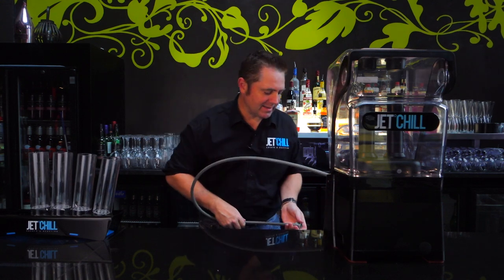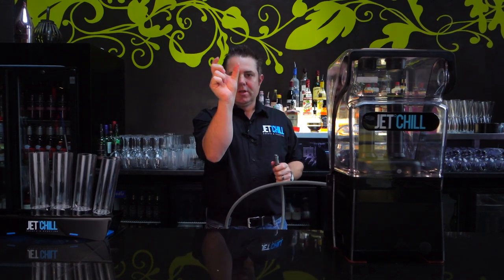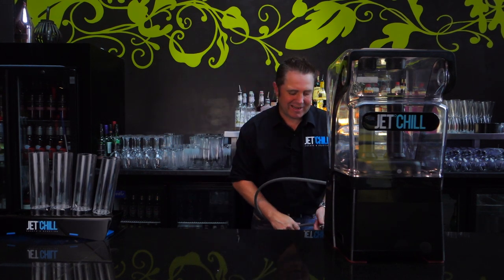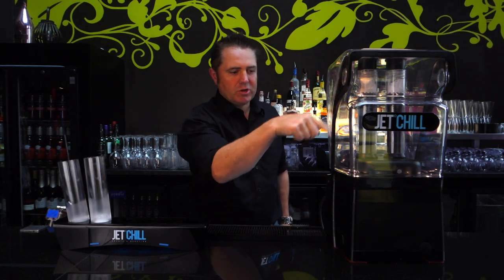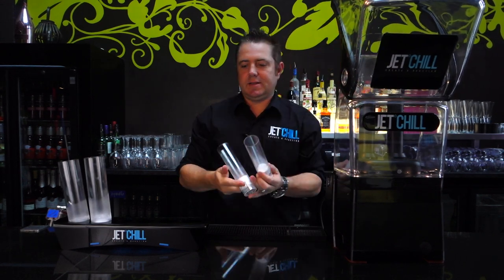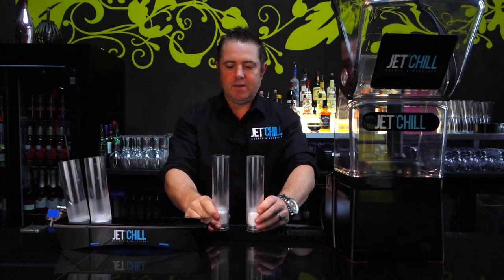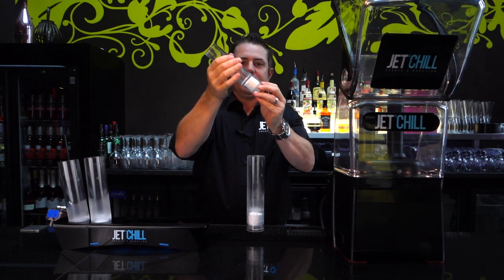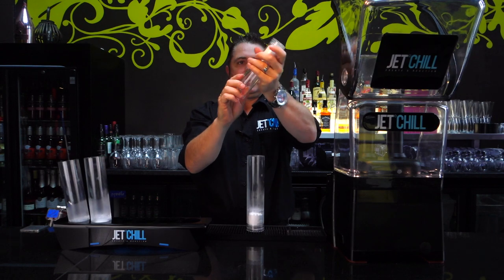JetChill Training - Setting Up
In this video we setup the JetChill machine ready for use in the bar.